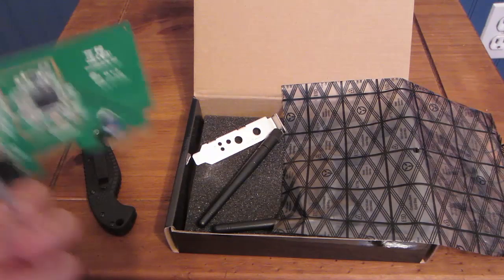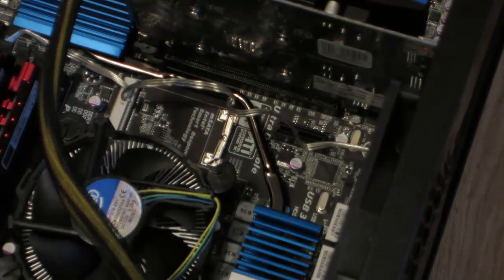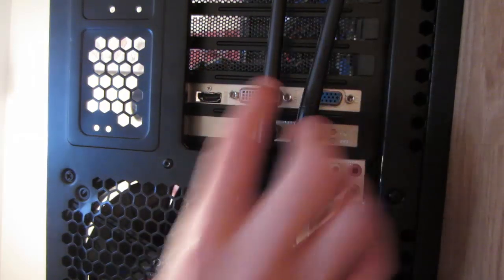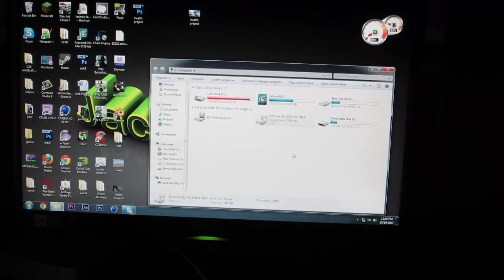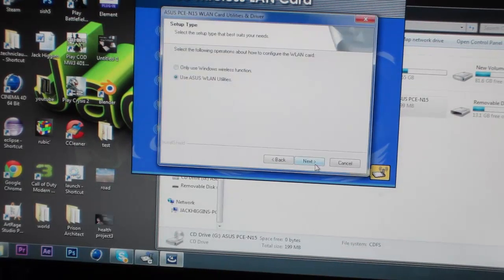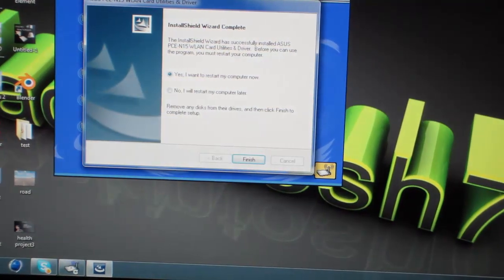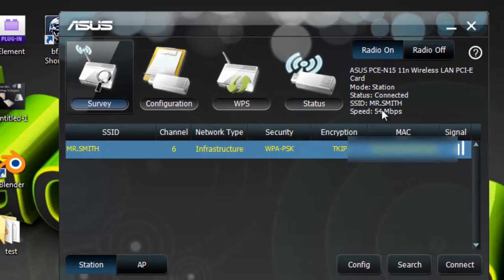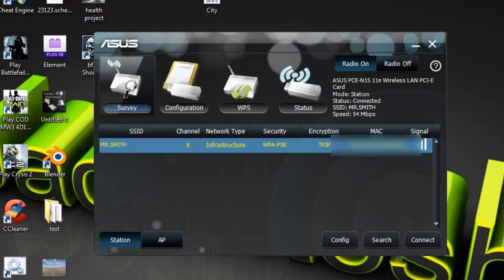Asus PCE-N15 Wireless Card Unboxing and Installation Guide